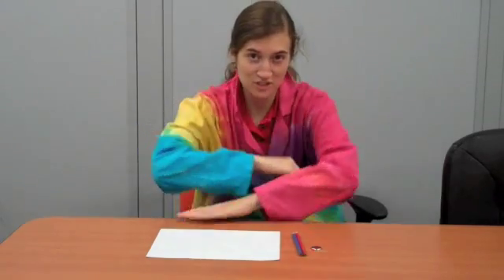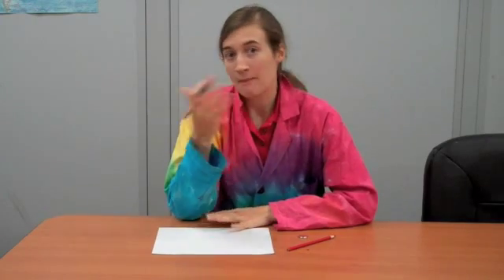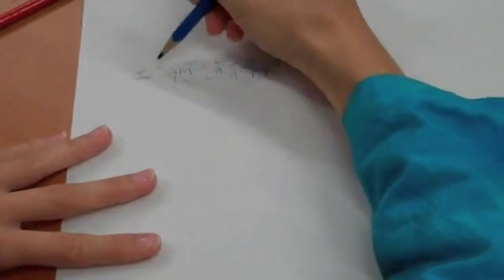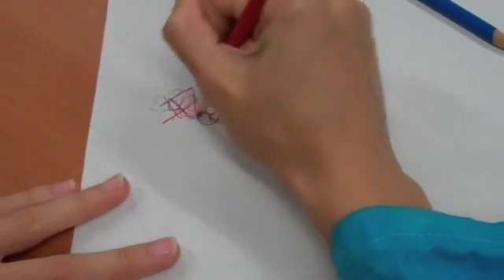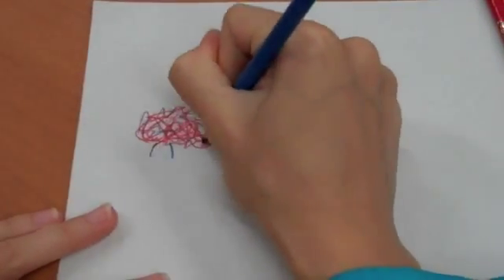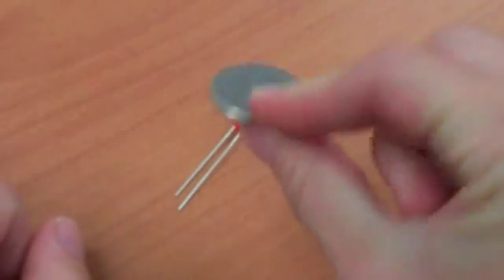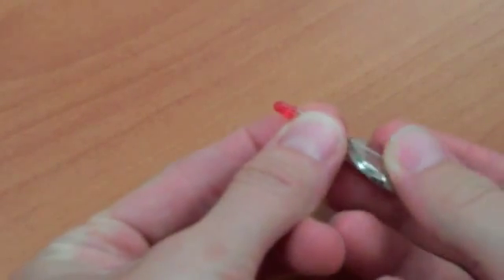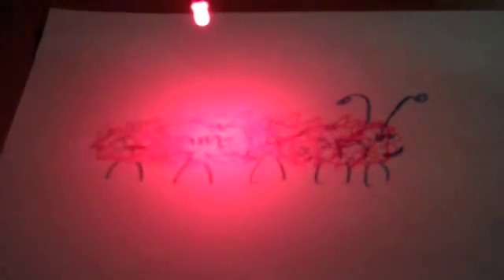Red Cover Code: a fun, at-home science experiment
Get in touch with your inner spy by combining the classic "red cover code" with a simple gadget for decoding.  For more of the science behind why the code and LED work, go